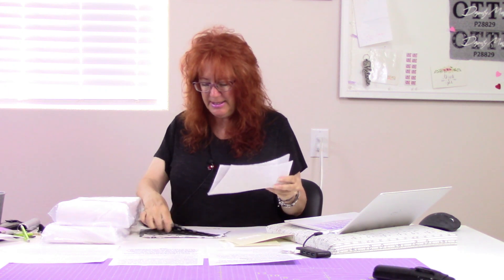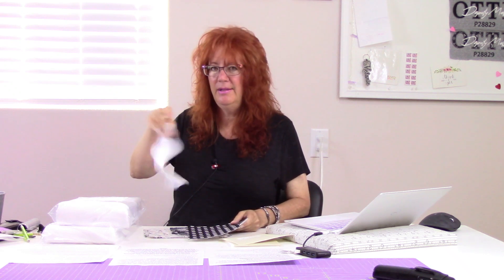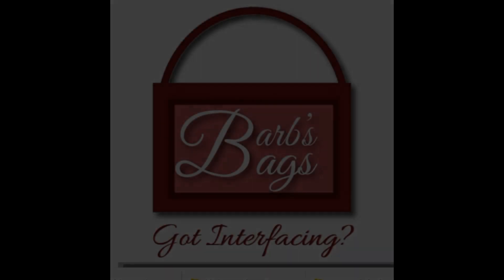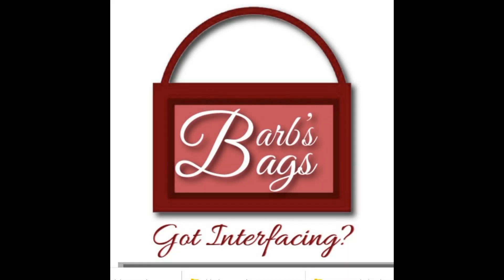Welcome to Got Interfacing?!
Welcome to the Got Interfacing? You Tube channel! This video is an introduction to all of the great interfacings we provide. Please see subsequent videos for a more detailed explanantion of each one.